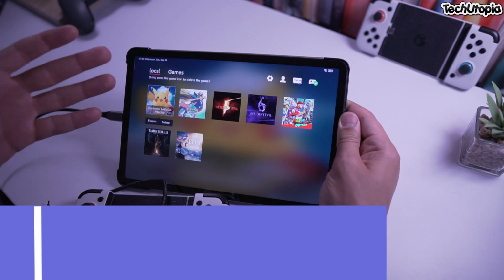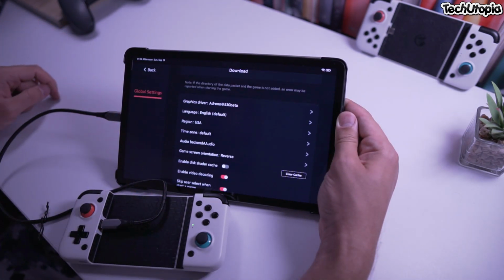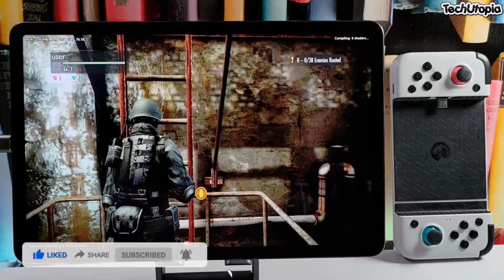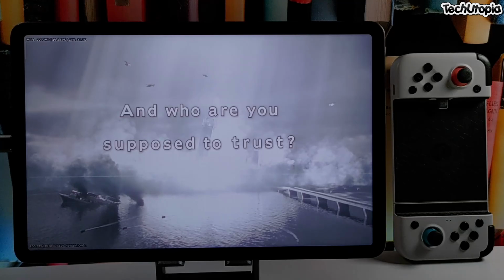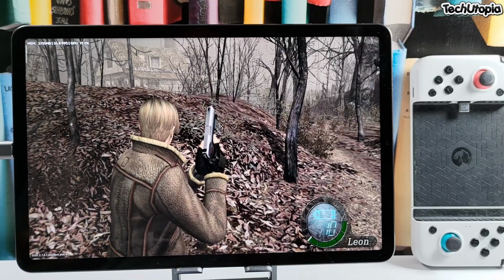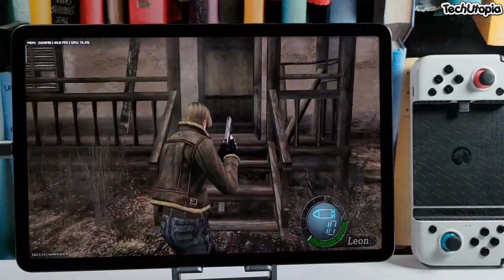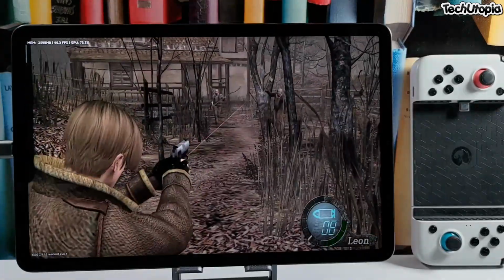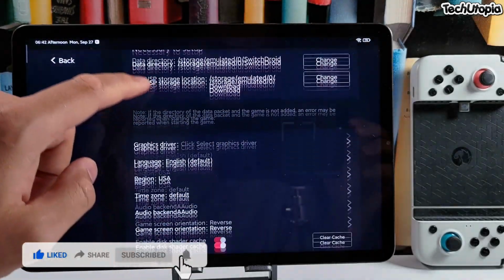Resident Evil 4+Revelations 2/EGG NS Xiaomi Mi Pad 5 Pro/Snapdragon 870 gaming/Best settings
✅Cheapest Snapdragon 888 + 870 smartphones for emulators?

it helps me with youtube stats and reach! Thank you.

➡️Poco X3 Pro Aliexpress

✅Cheapest Snapdragon 888 smartphone?